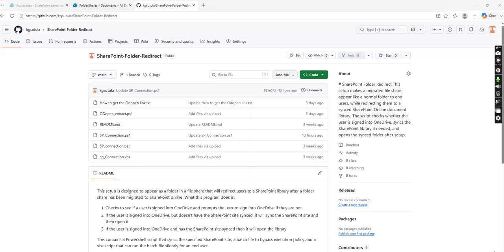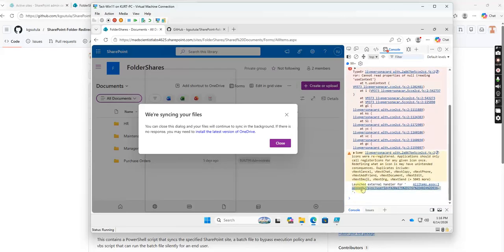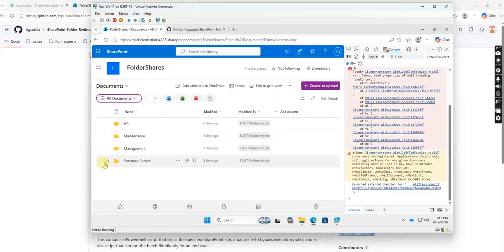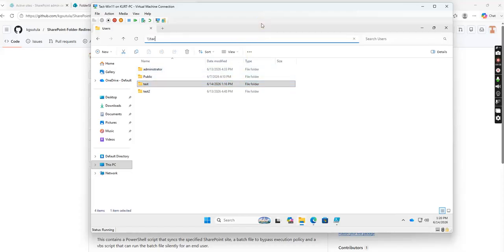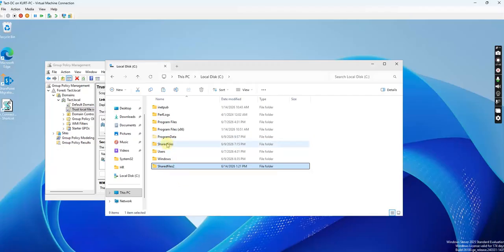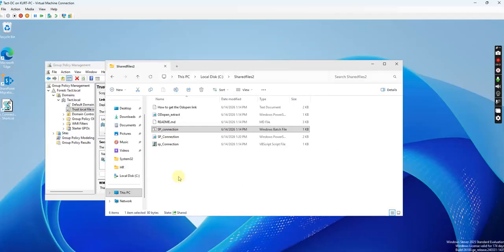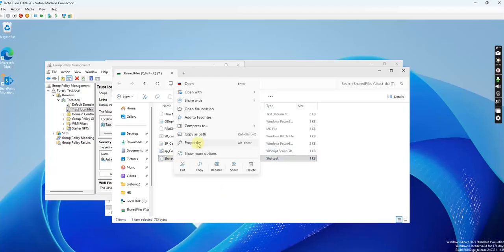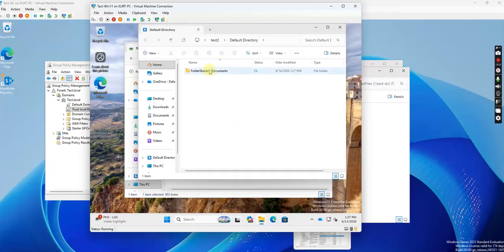Redirect Mapped Drives to SharePoint Online Automatically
This video will show you how to redirect a mapped drive to SharePoint Online.
This is the link for the Github to get the scripts